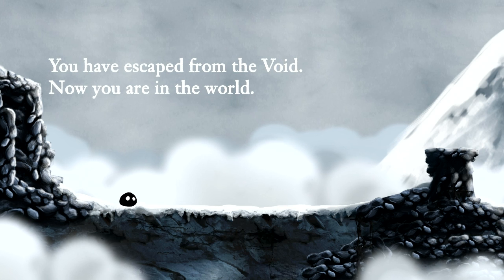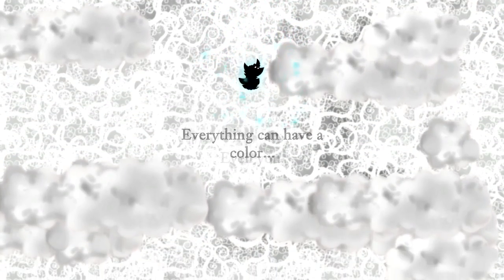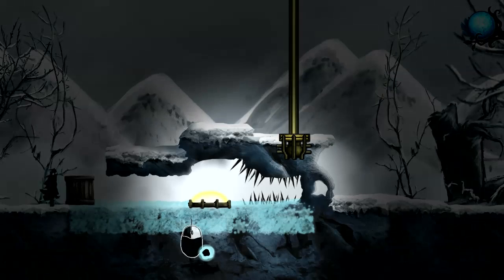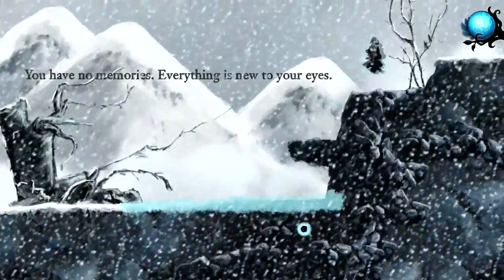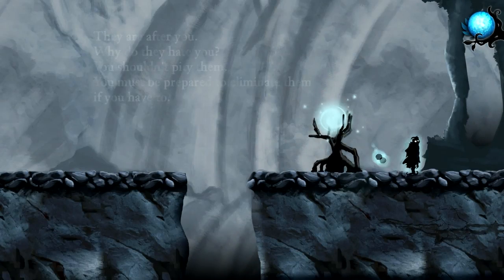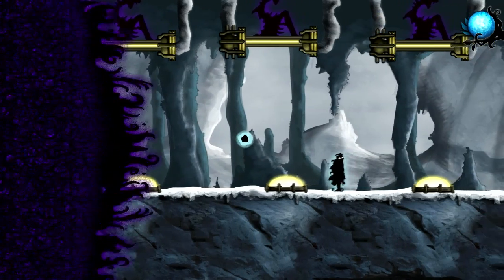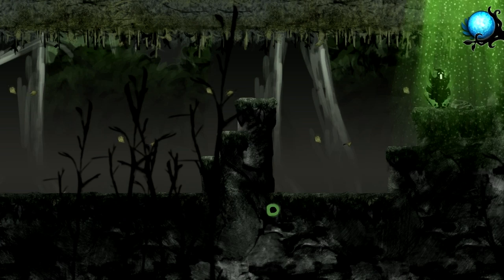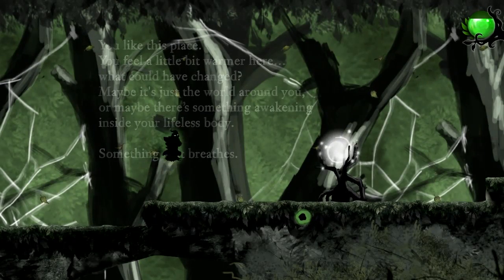Indie Impressions - Nihilumbra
Nihilumbra by Beautifun Games is a beautiful hand-drawn puzzle/platformer. Players will guide their characters through a number of distinct worlds trying to escape the Void they originated from while earning new powers which will help transform the environment. A great art style and soundtrack combined with clever puzzles and an interesting story presentation make Nihilumbra a game that is definitely worth a look.